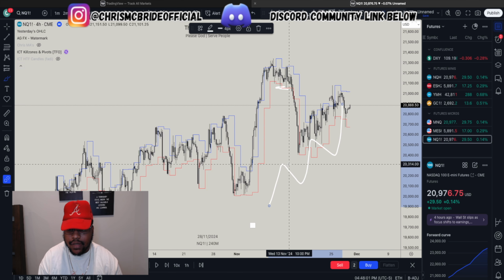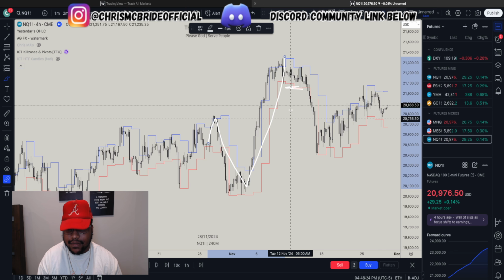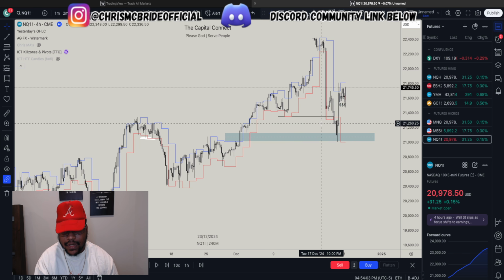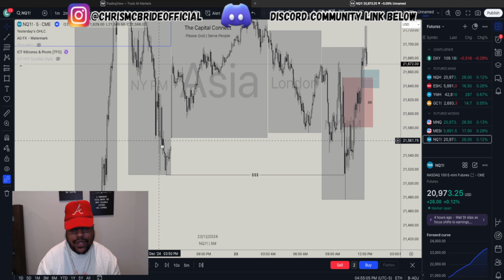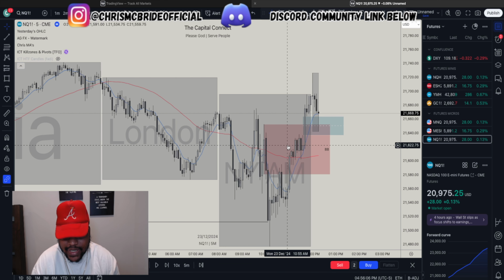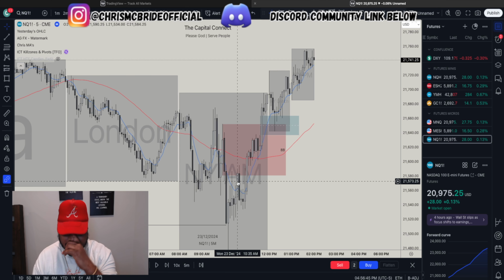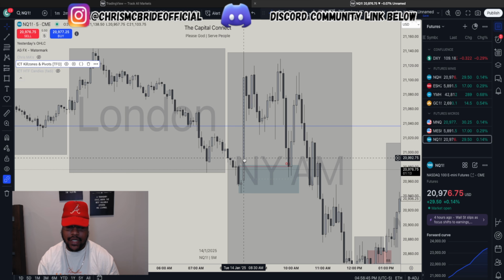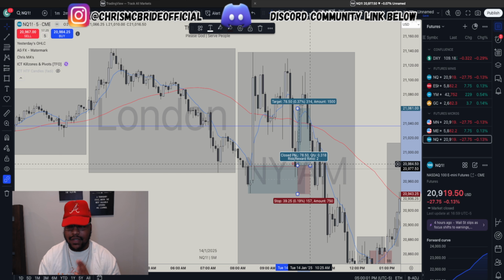How To Correctly Use ANY Indicator | Confirmations Vs. Determinations